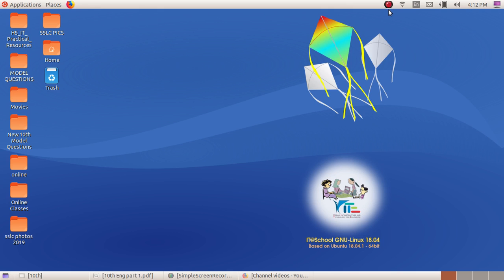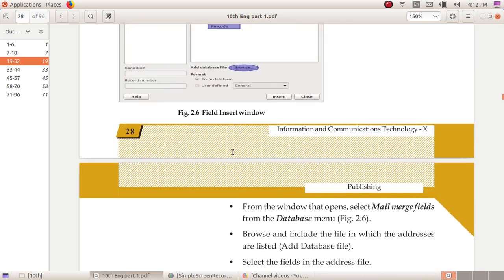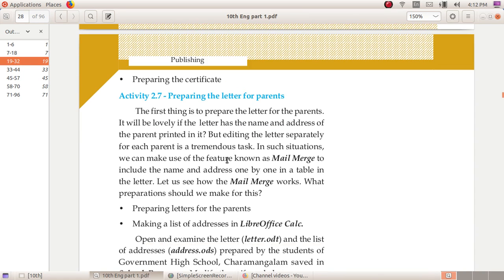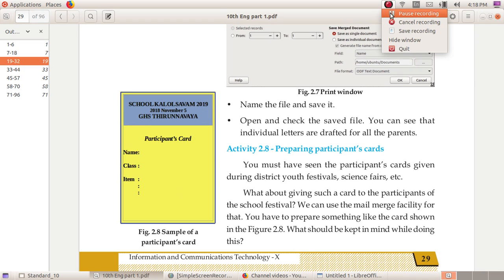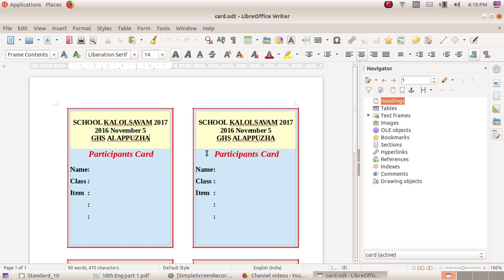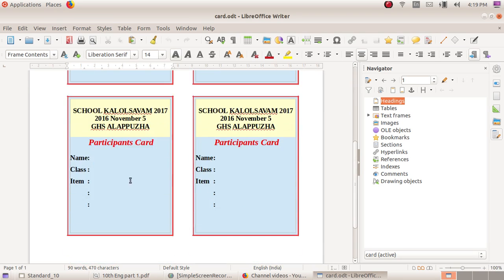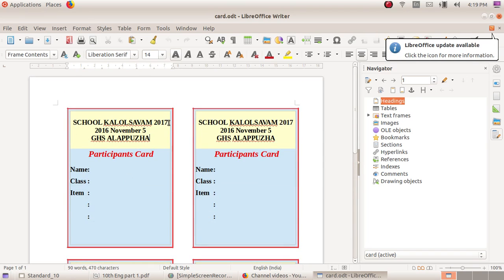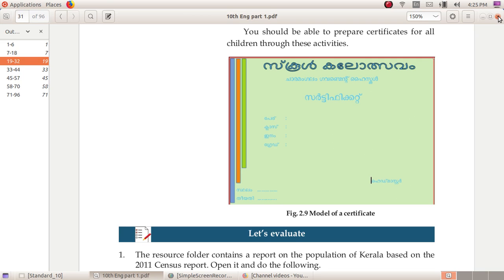ICT 10th ENG LibreOffice Writer Part 4